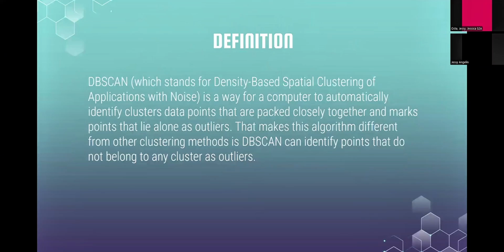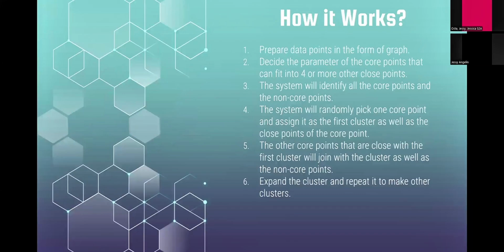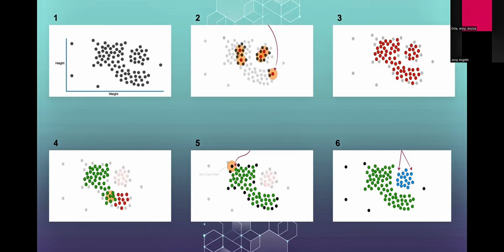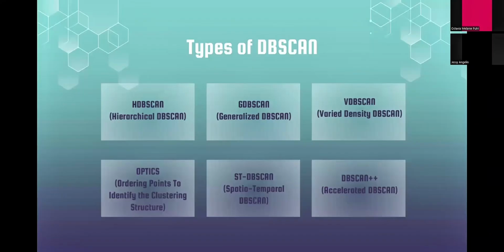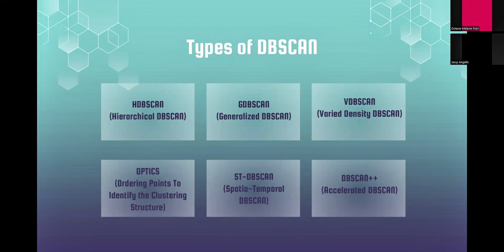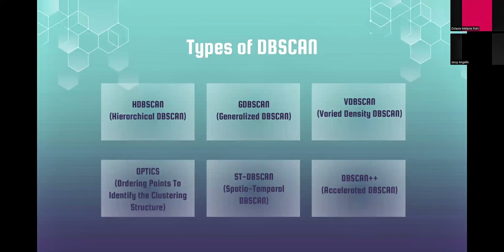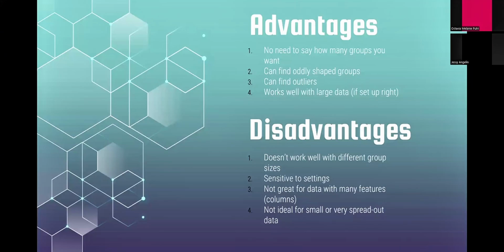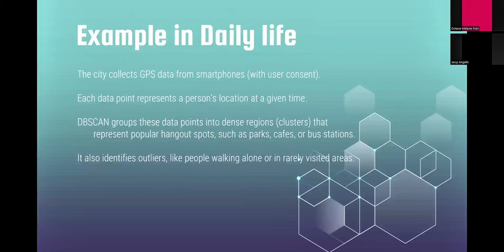Computer FT2 DBSCAN